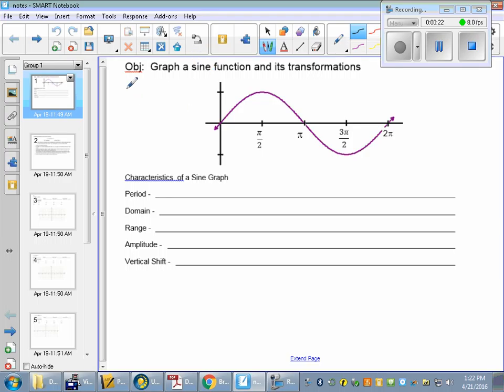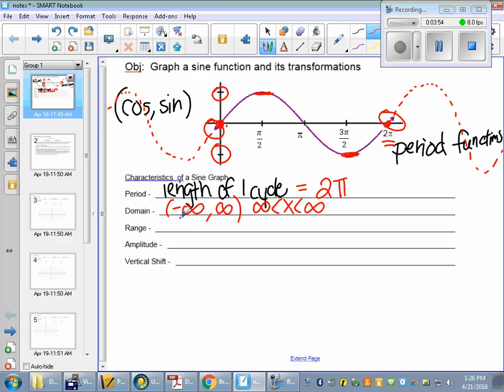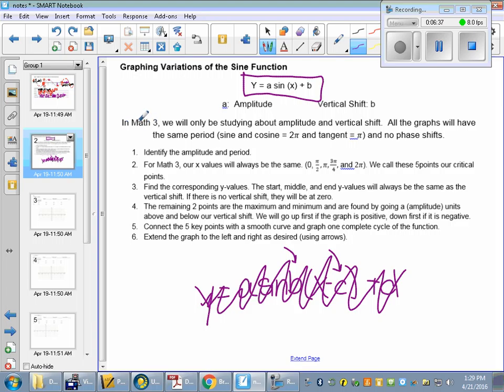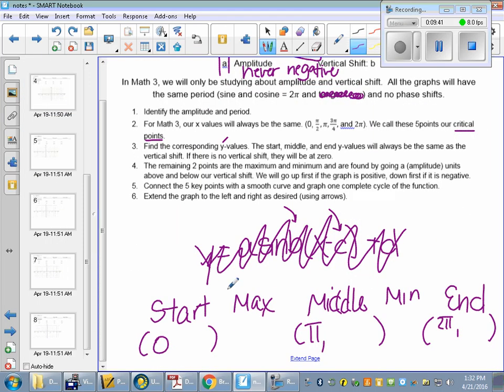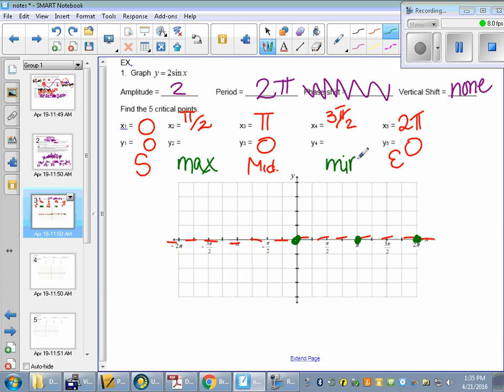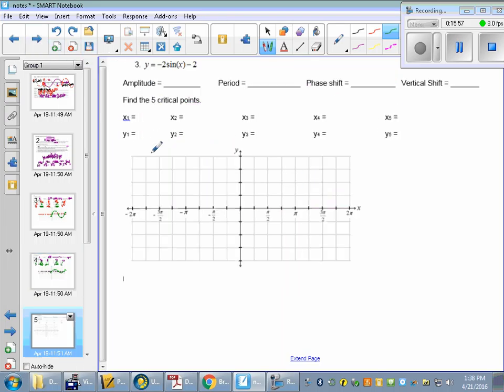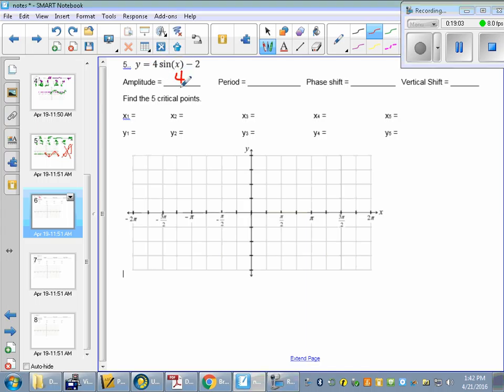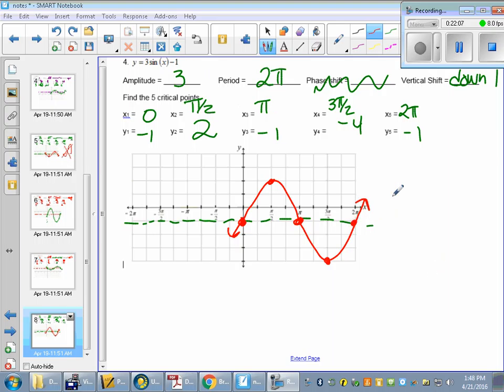Graph of the Sine Function notes video